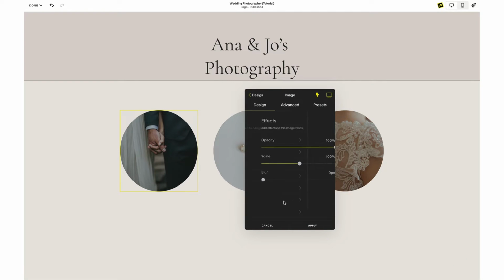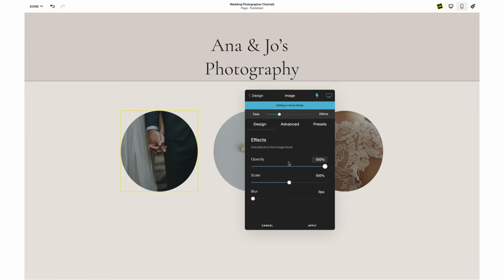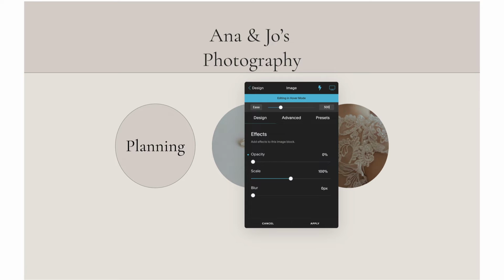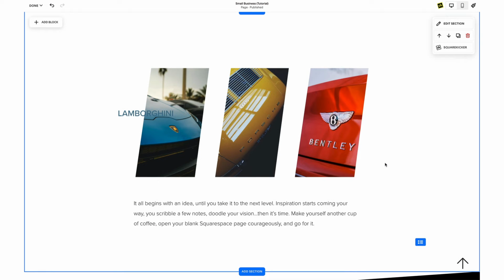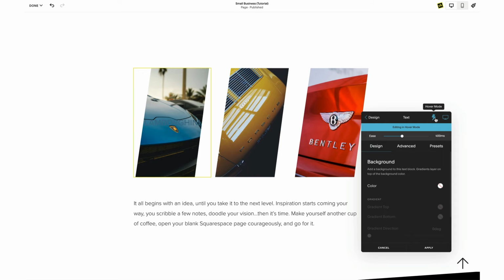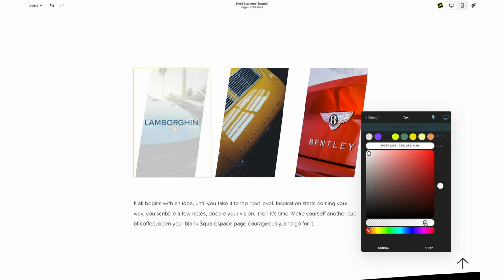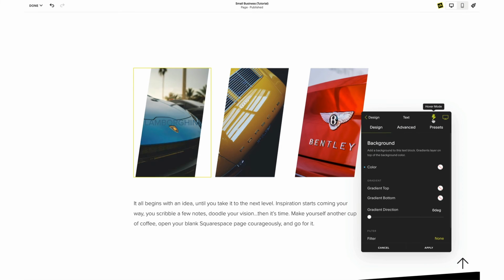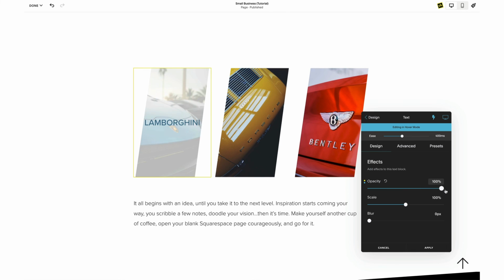How to Reveal Text on Hover in Squarespace with SquareKicker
Want to create engaging hover effects in Squarespace that capture attention?

00:00 Introduction & Setup
00:25 Opening SquareKicker Tools
00:31 Using Effects Panel (Opacity, Scale, Blur)
00:36 Activating Hover Mode
00:55 Adjusting Transition Timing
01:05 Alternative Hover Example
01:24 Background Effects
01:52 Combining Text and Background Effects

In this tutorial, we'll show you how to create professional hover effects in Squarespace without coding. You'll learn how to make images fade to reveal text, create overlay effects, and combine multiple hover animations for striking results. Perfect for creating interactive galleries, portfolio items, and engaging product displays.

- Create fade effects using opacity controls
- Layer text blocks over images
- Add background color overlays on hover
- Adjust transition timing for smooth animations
- Combine multiple hover effects
- Fine-tune your animations for professional results

- Creating interactive image galleries
- Designing engaging portfolio pieces
- Building product showcase sections
- Adding interactivity to team member profiles
- Crafting memorable about pages
- Enhancing user engagement with subtle animations